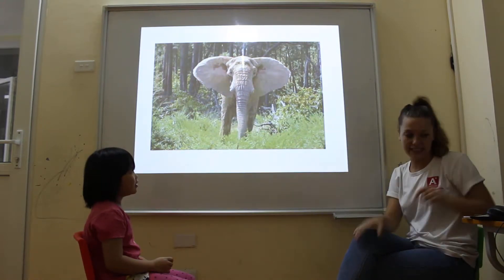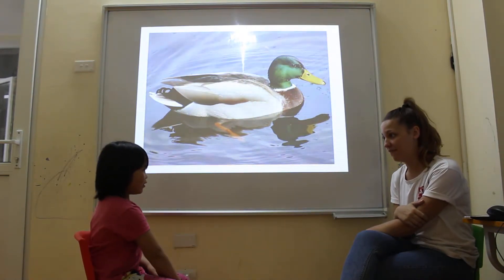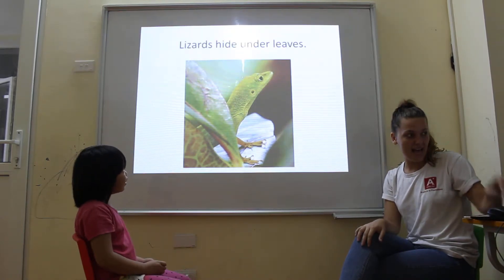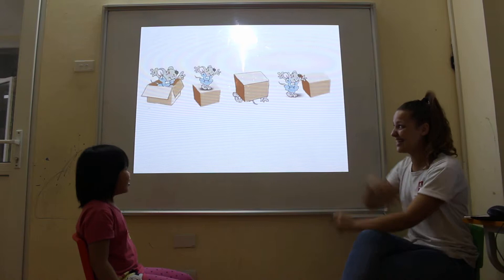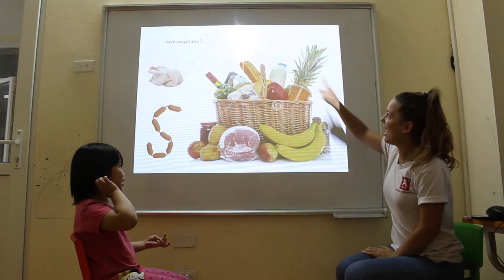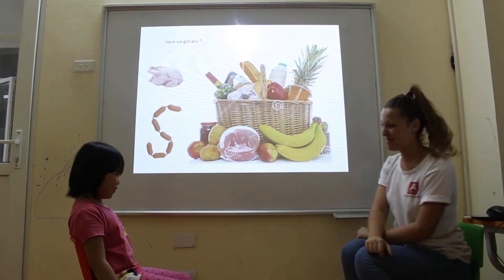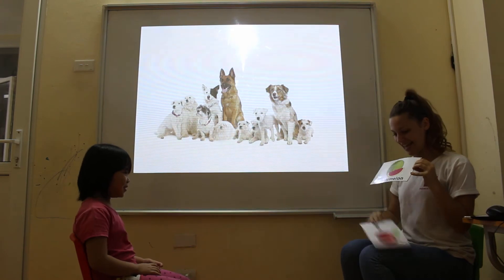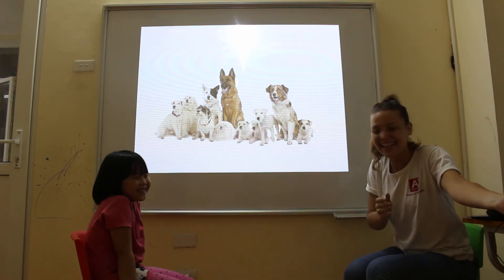Bài test cuối khóa_Bảo Châu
⚠ TRUNG TÂM ANH NGỮ A+ - TIẾNG ANH THỰC NGHIỆM KHOA HỌC ĐẦU TIÊN TẠI VIỆT NAM
🏠 BT16B5-05 Làng Việt Kiều Châu Âu, đường Nguyễn Văn Lộc, Mỗ Lao, Hà Đông (cách Co.op Mart 200m)